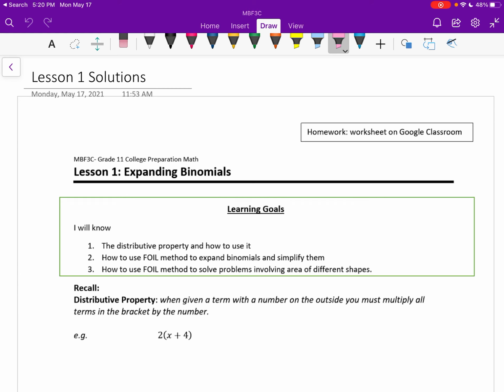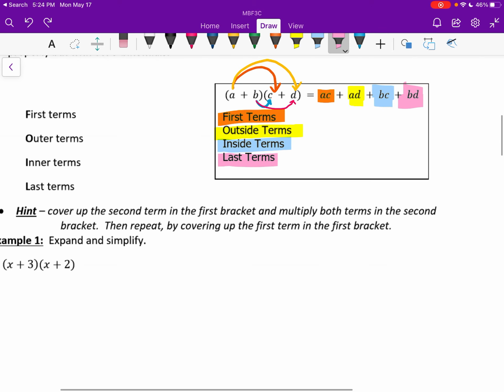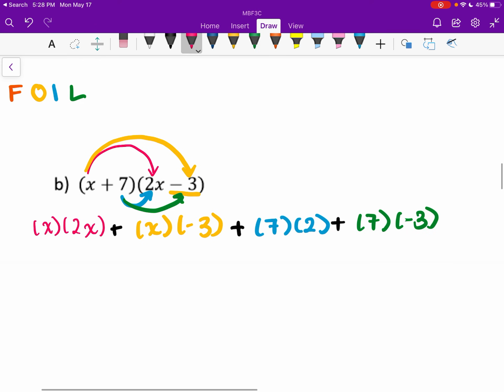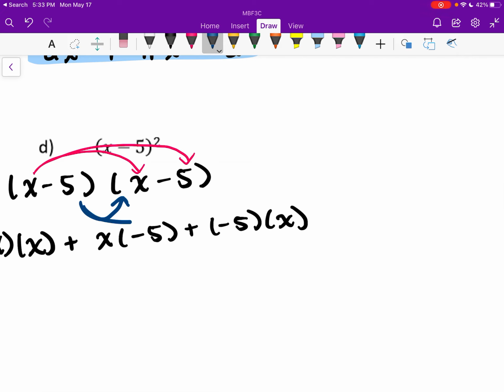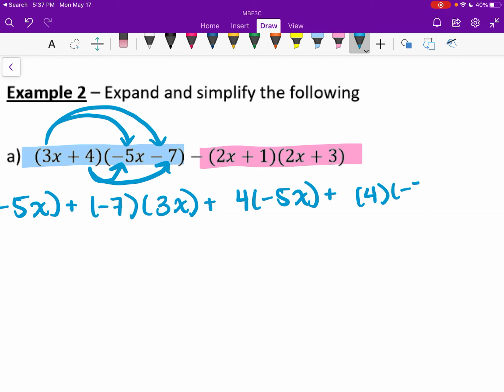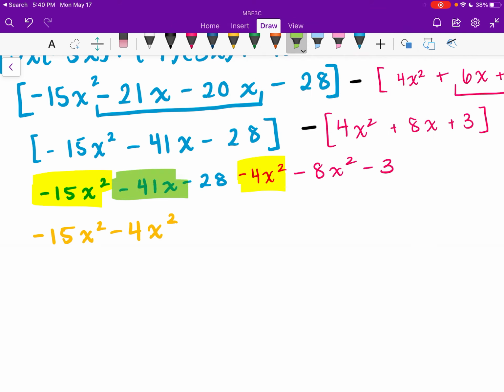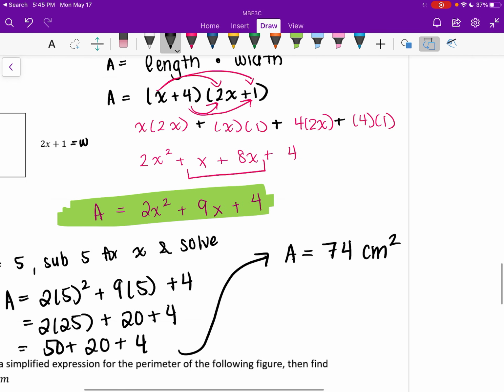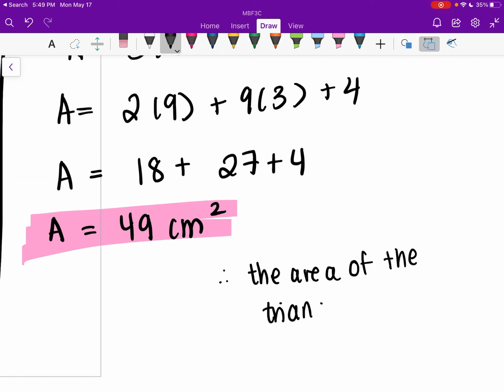3.1 Expanding Binomials